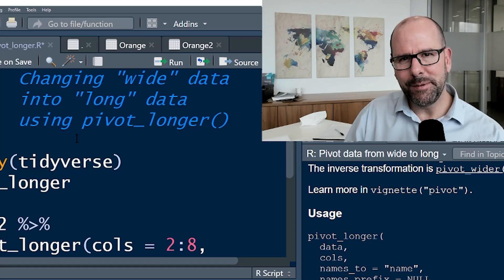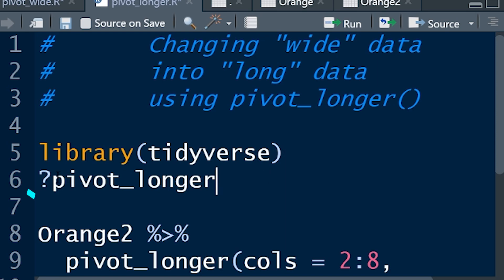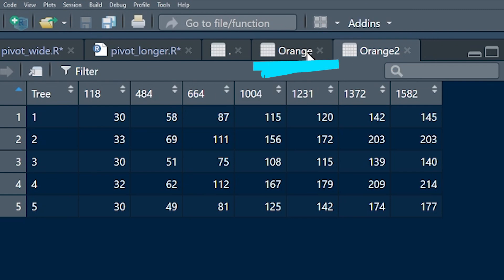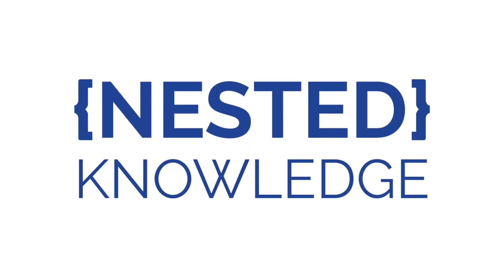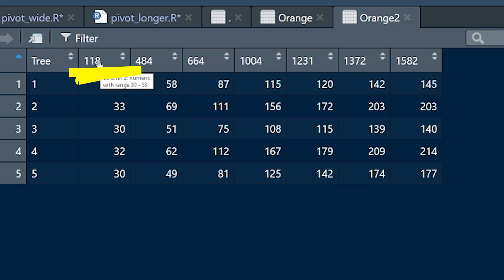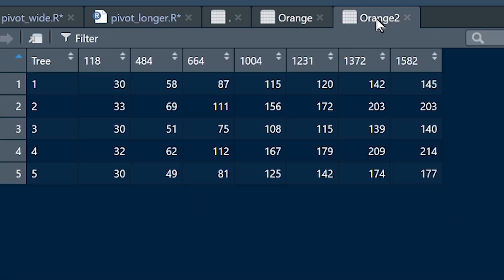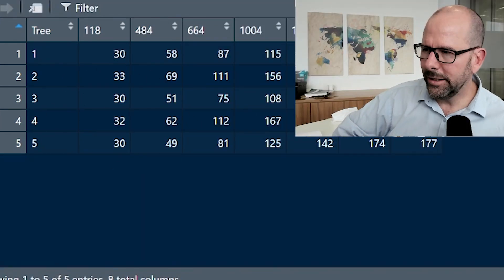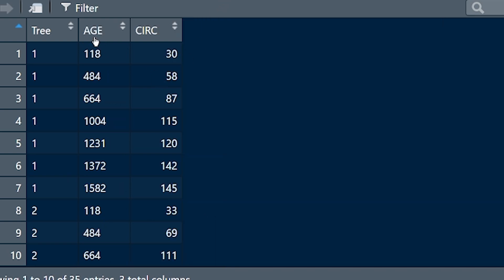Use pivot_longer() to shape and manipulate your data. R programming for beginners.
Use pivot_longer() to change data from wide to long data. This is part of the R programming for beginners series. If you are learning data analysis or statistics, then this video is for you. Data scientists using R often need to shape and manipulate their data (sometimes called data wrangling). Both pivot_longer() and pivot_wider() are part of the tidyverse set of functions that make R programming easier.

This channel is supported by Nested Knowledge - an online platform that supports the entire literature review process. Please do check them out at this